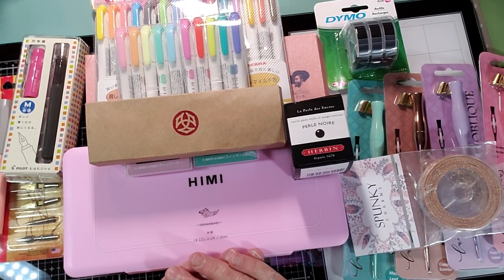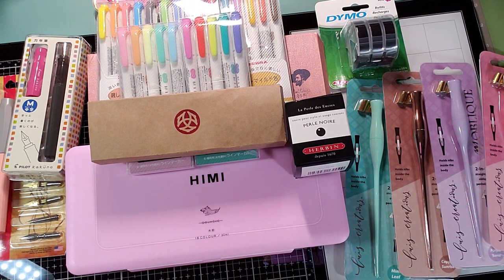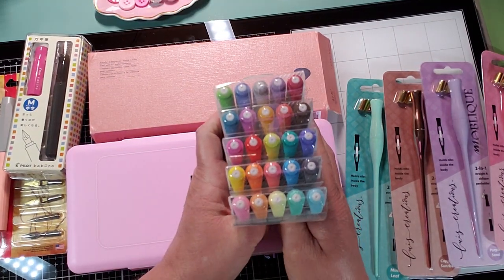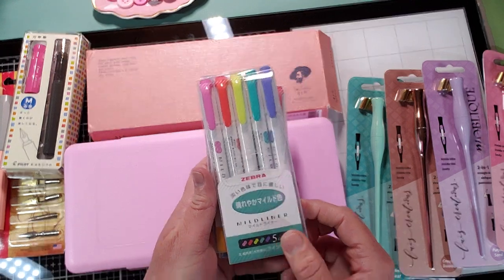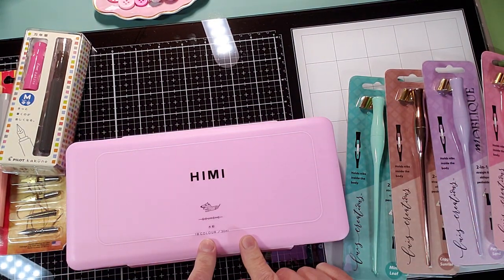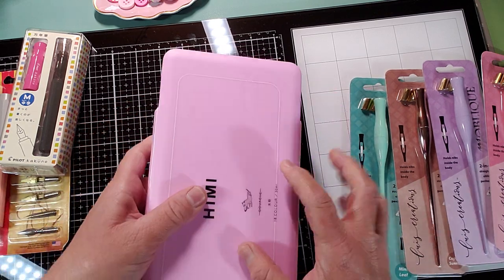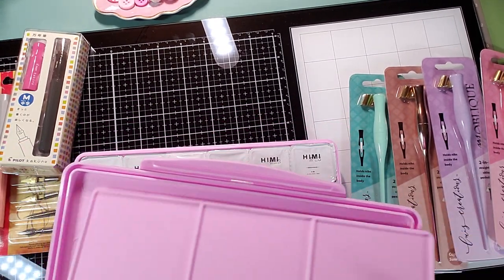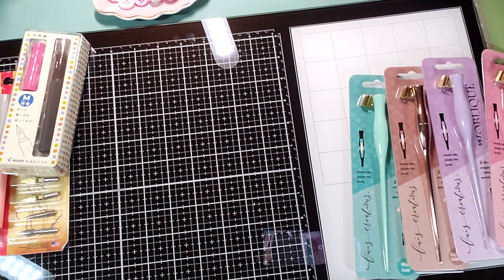Fountain Pen & Ink || Planner & Craft Supplies || Watercolor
Mildliners, Fountain Pen, Ink, Paint. // Twsbi, Jet Pens & Amazon 🤸🏼‍♀️🤸🏼‍♀️🤸🏼‍♀️